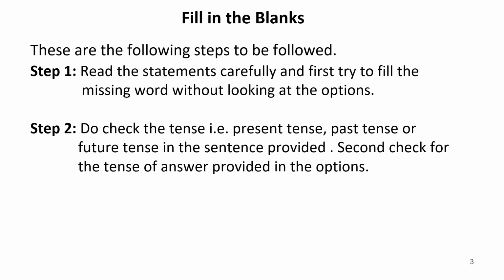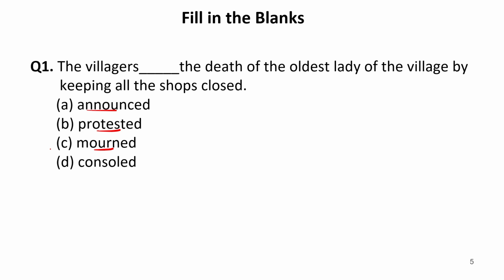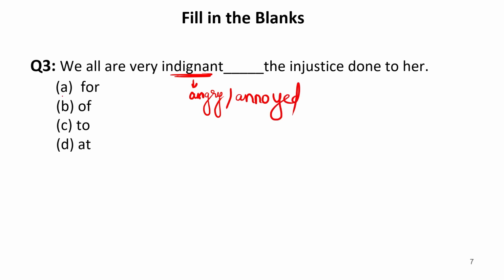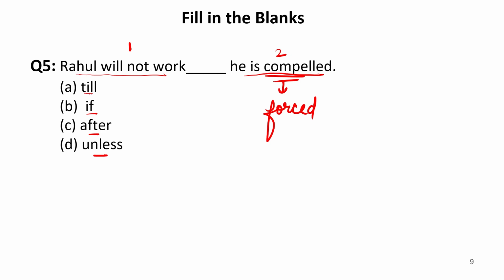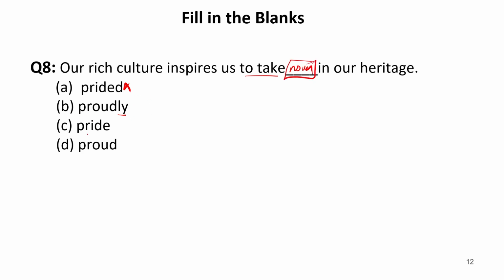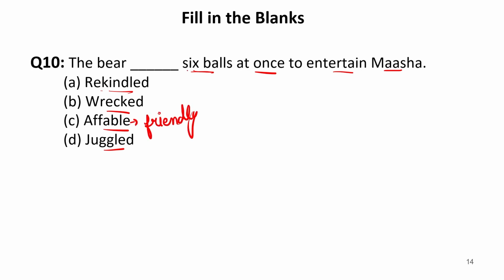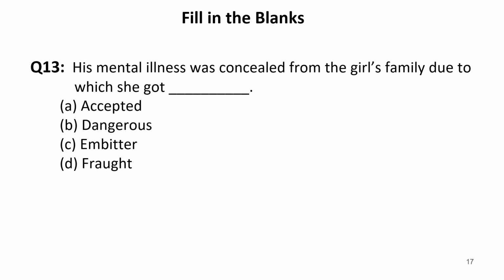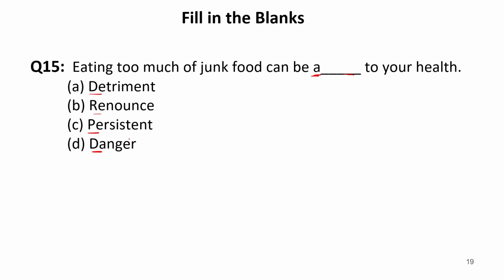Fill in the Blanks Practice Part 1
In this video, we have covered some "fill in the blanks" questions for the purpose of practice.

📡 Key Features:
Syllabus-focused Content